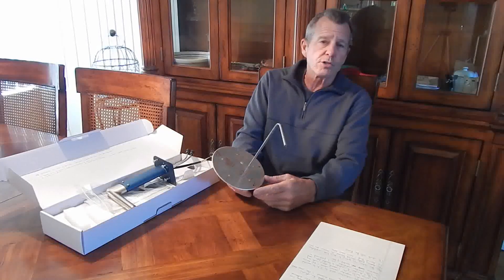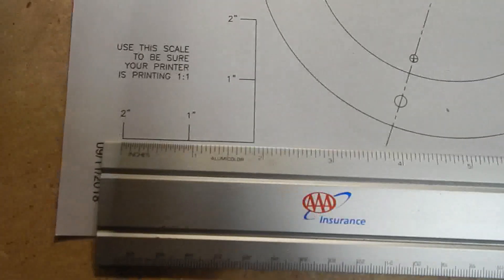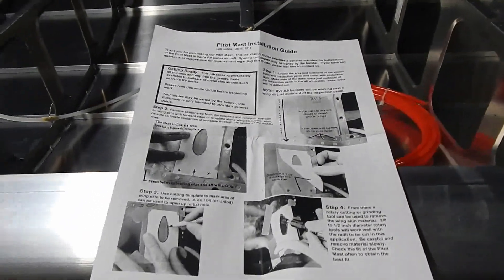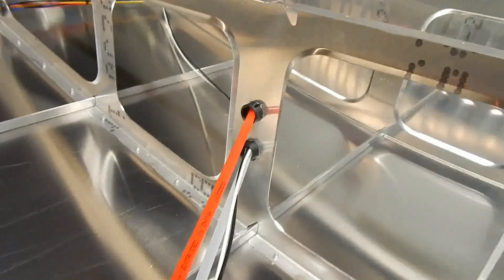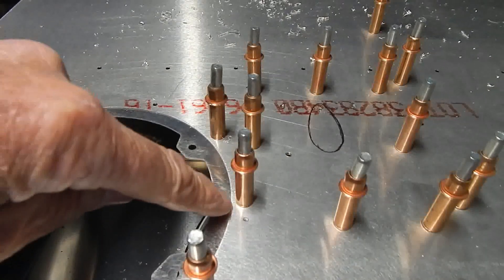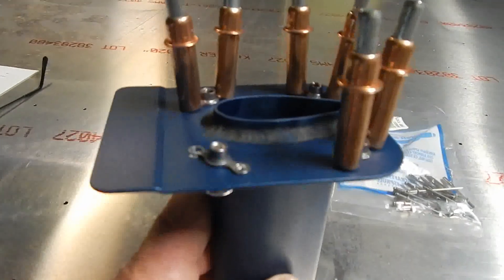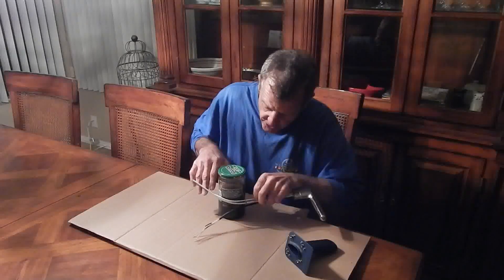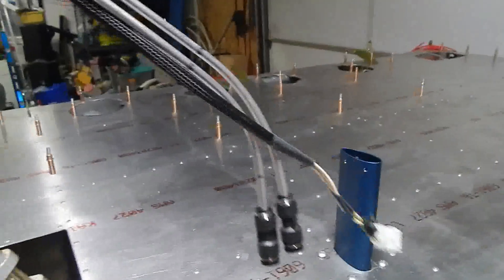RANs S21 Pitot Install - Both Garmin Gap26 Heated and RANs Tubes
I installed both the RANs Pitot and the Garmin Gap26 pitot and show the differences in their installation procedures and their capabilities.